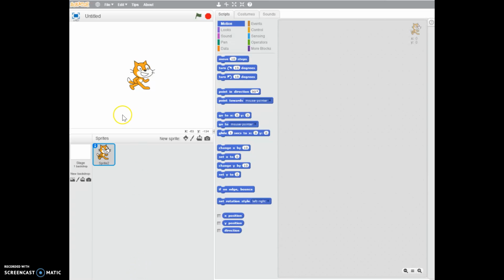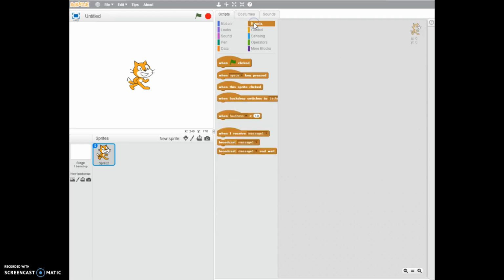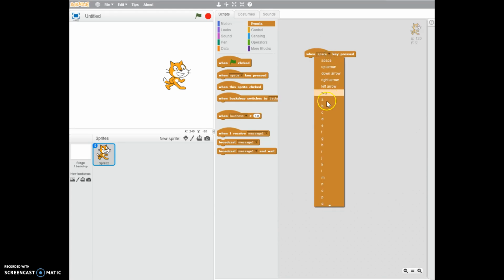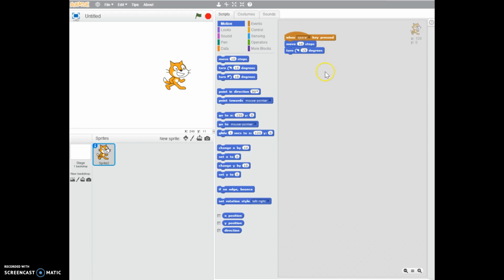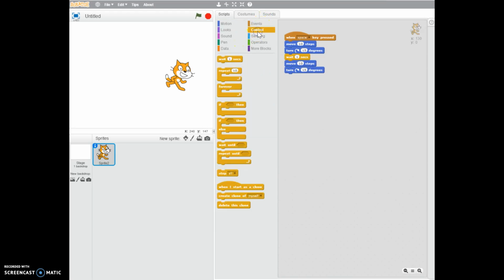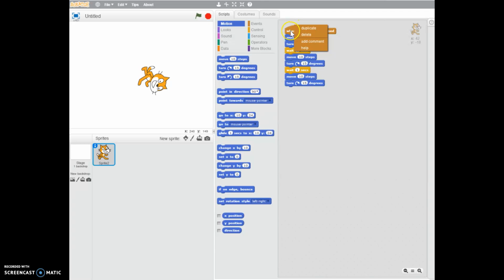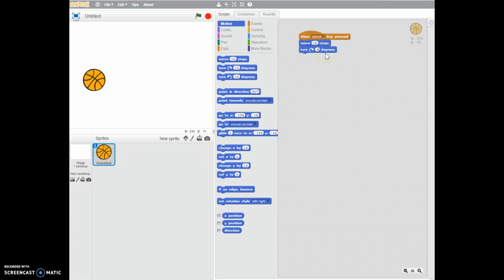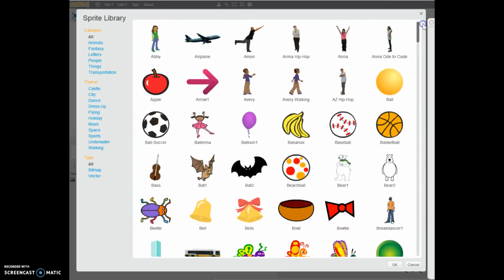Introduction to Scratch Y ear 7 - home school - Isolation help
Short Lesson for Year 7

This will allow you to watch and recap outside of school.